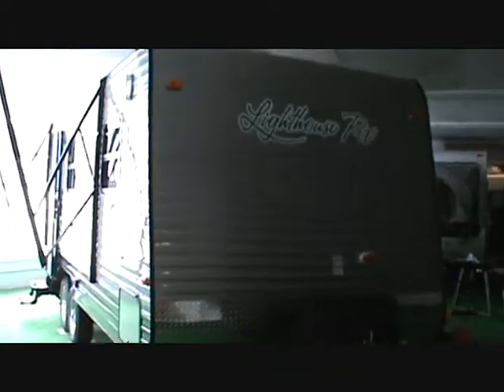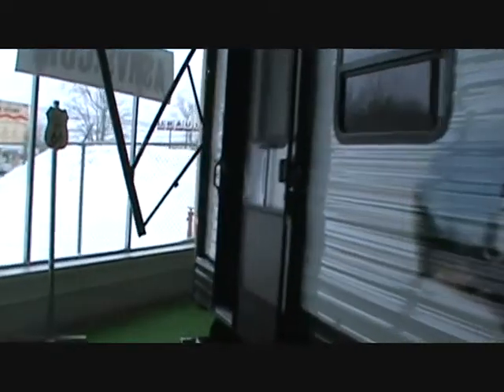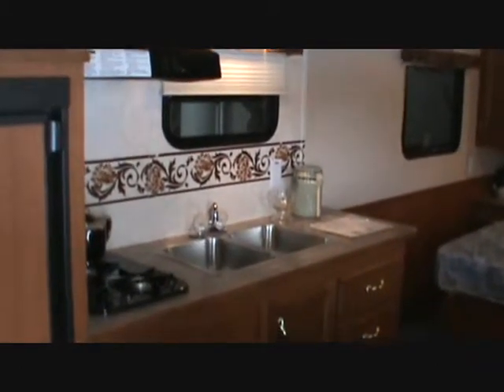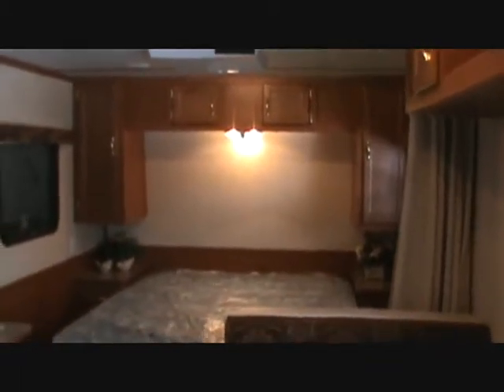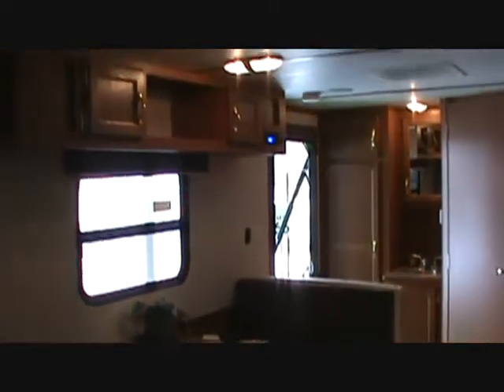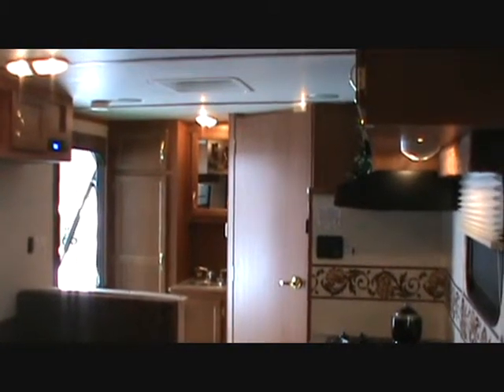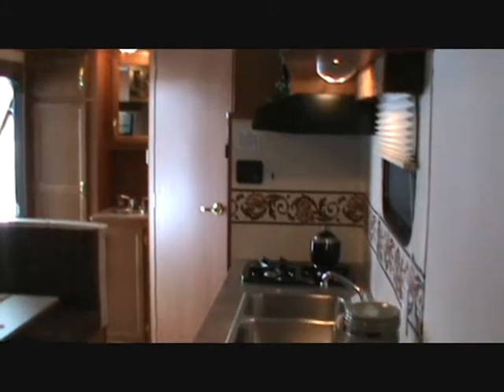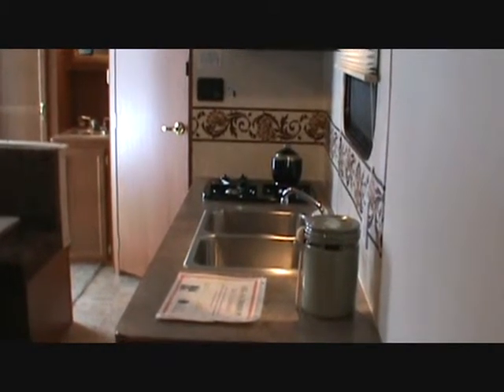All Seasons RV - Lighthouse 22FQ For Sale in Streetsboro Ohio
2012 Lighthouse 22FQ Travel Trailer is Loaded with options for a 22ft trailer! A/C, microwave, stove, am/fm/cd, and much much more!